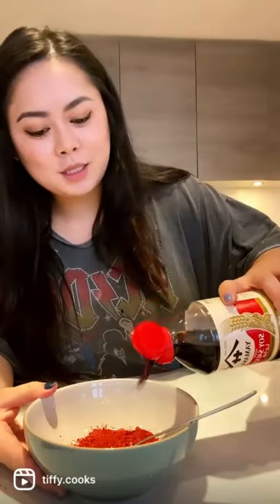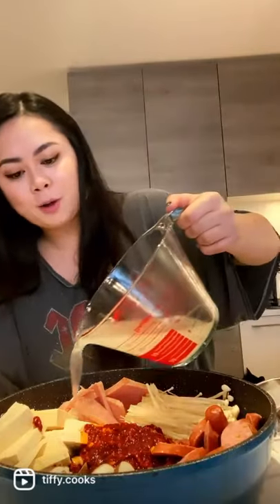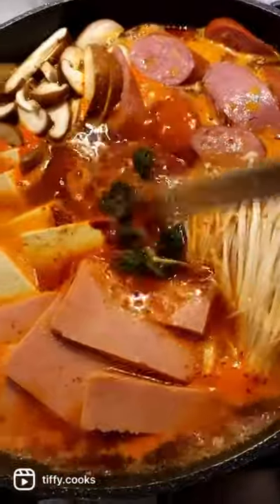Budae Jjigae – Korean Army Stew